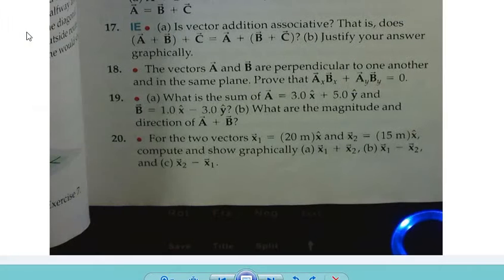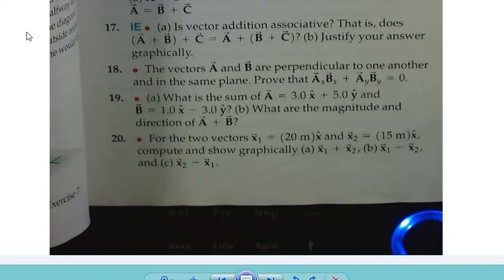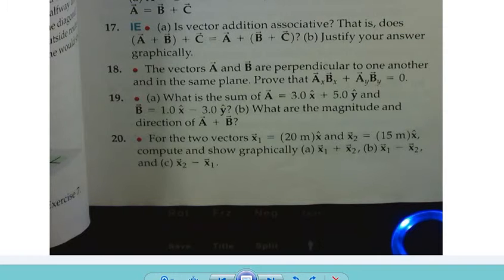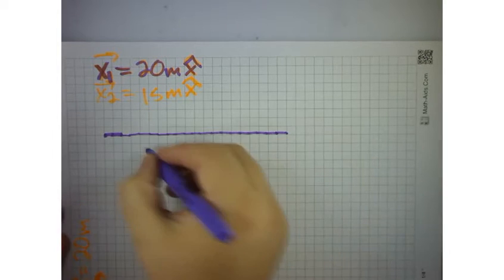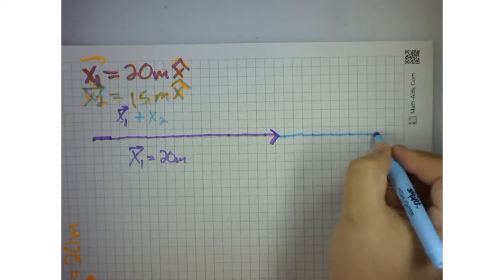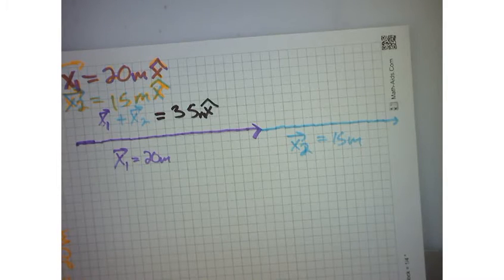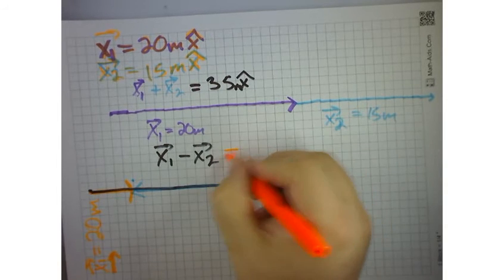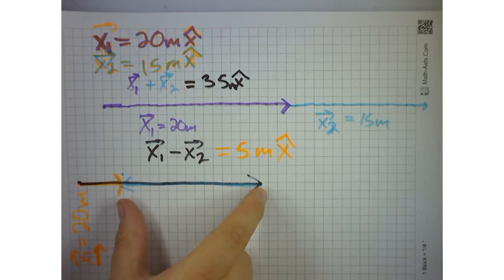Physics 3.2 Vector Addition and Subtraction HW # 20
Tom Adams will teach the following physics concepts:

- Kinematic equations for constant acceleration:
- Two-dimensional motion is analyzed by considering each component separately. Time is the common factor.